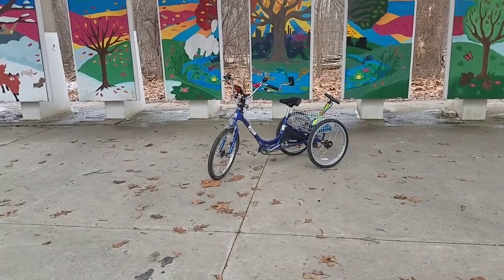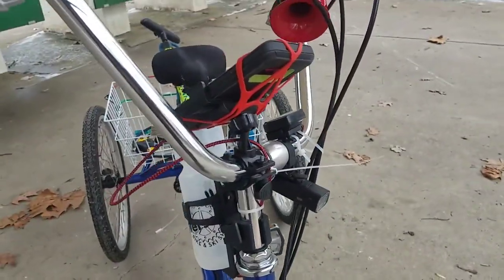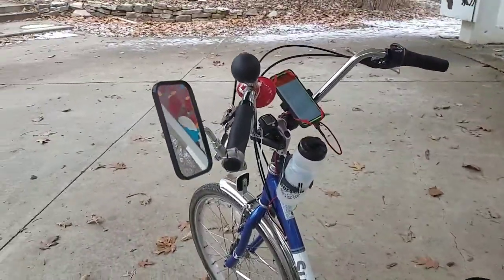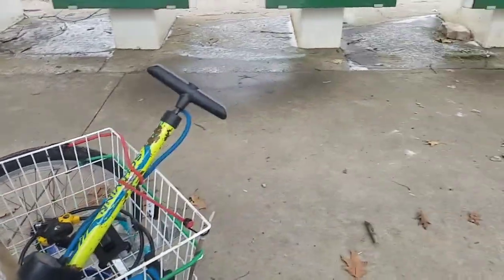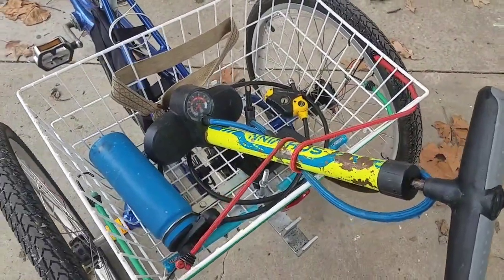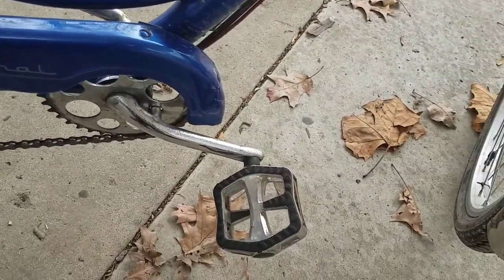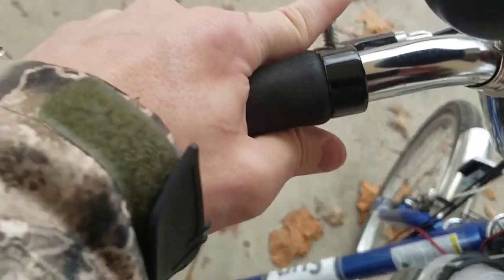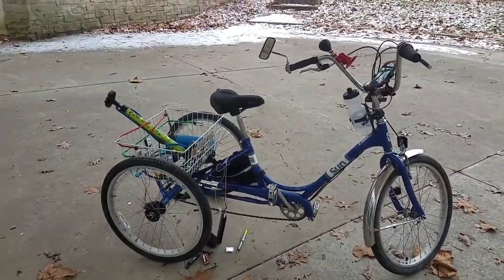Sun Tradition Trike 5000mi Challenge Setup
This is my first video so its not going be the best but will get better.